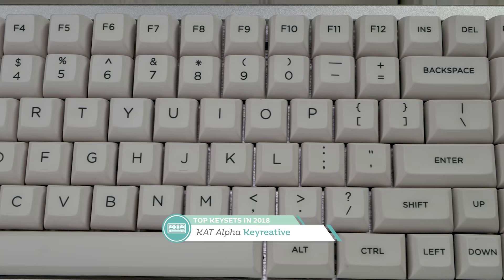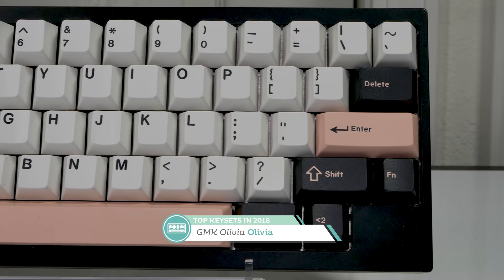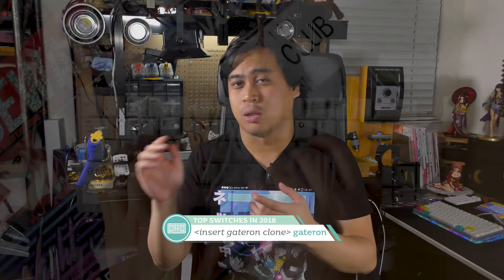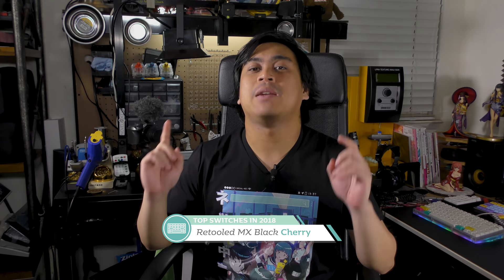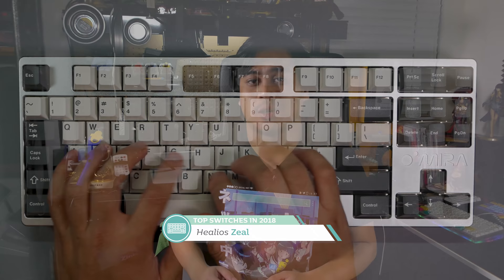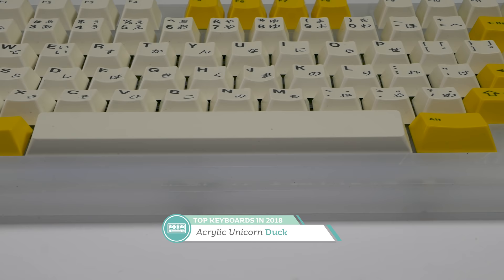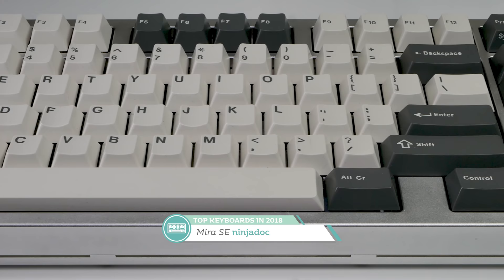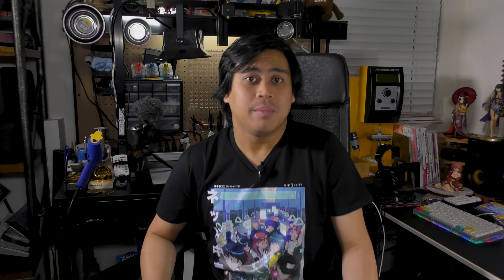Best of 2018; Keysets, Switches, and Keyboards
Videos 3 times a week every week!